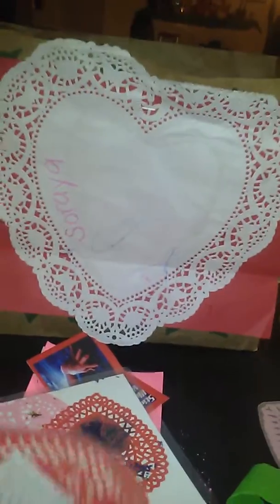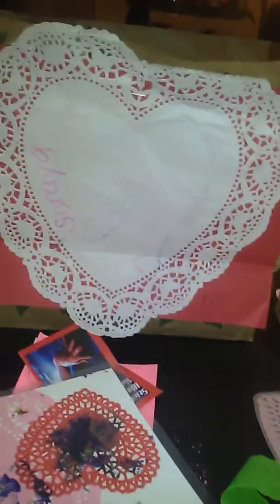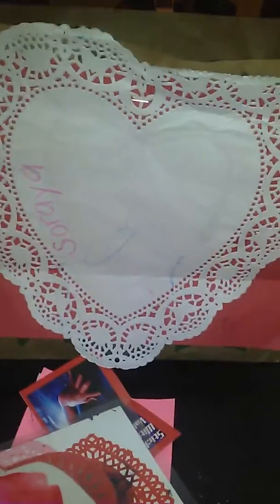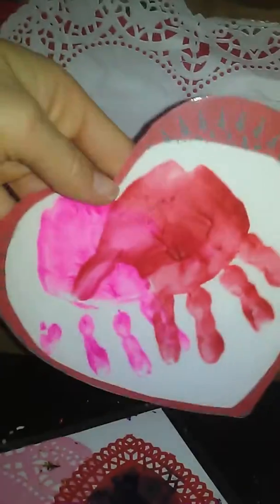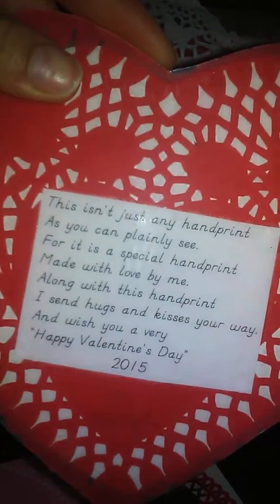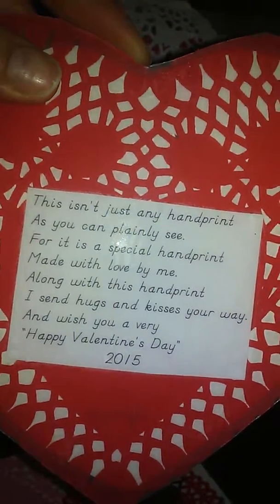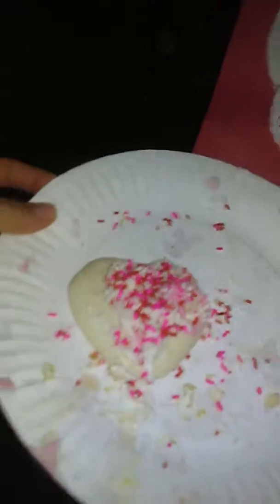Soraya valentine goods from when she was two